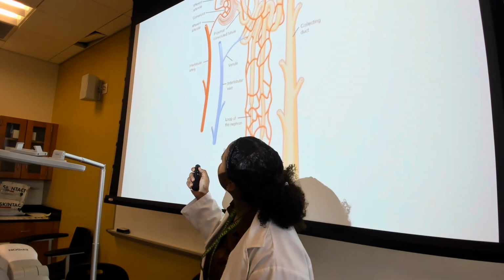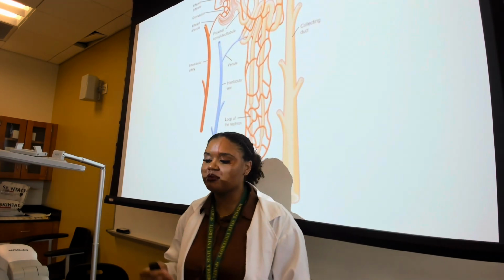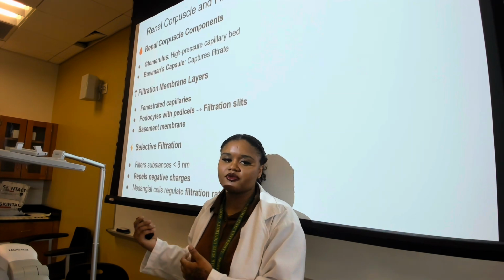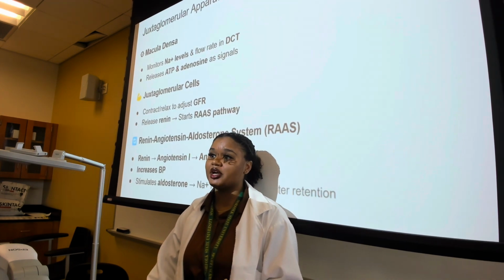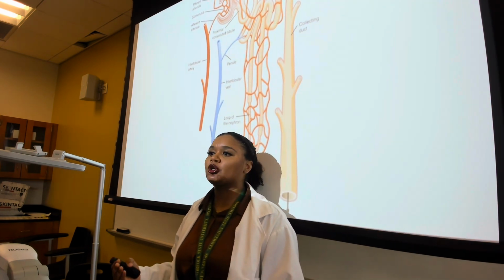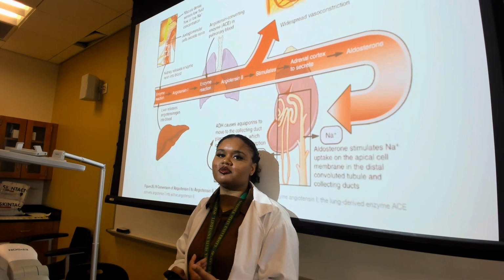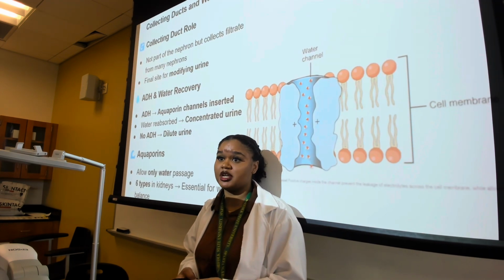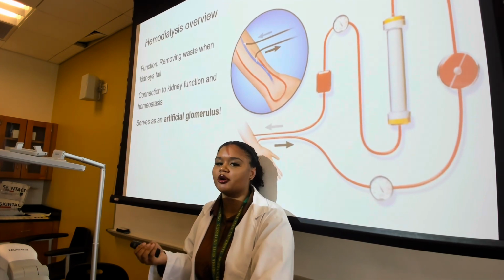The Nephron Anatomy & Physiology and Kidney Dissection